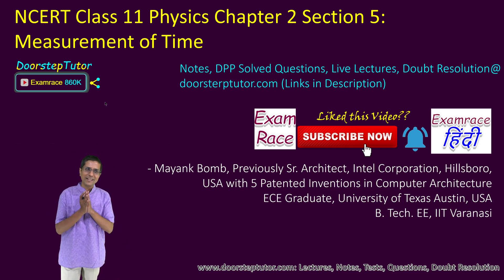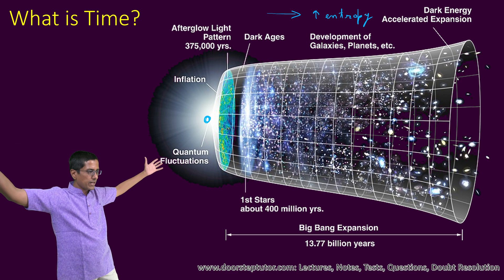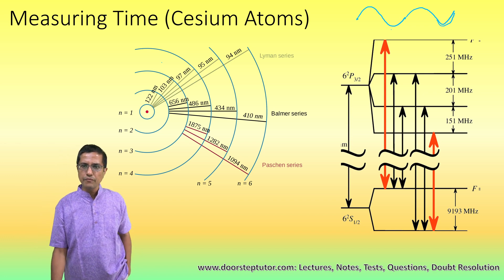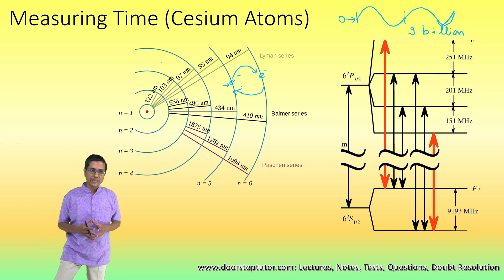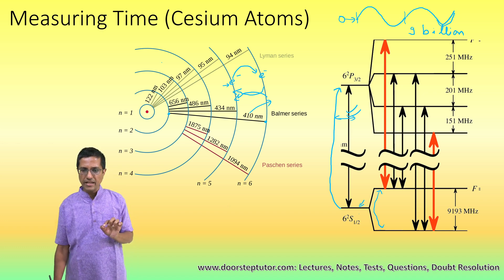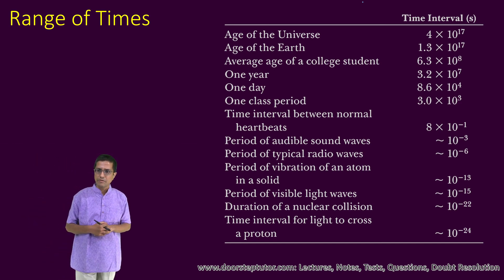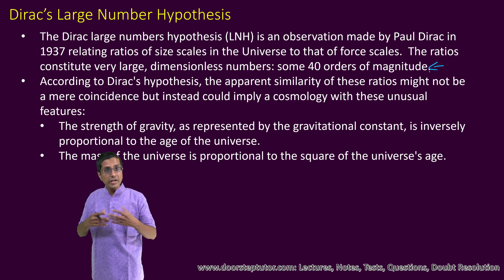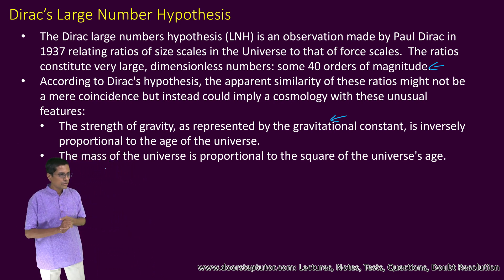Physics NCERT Class 11 Chapter 2.5-Measurement of Time | Hyperfine Levels | Cesium 133| What is Time